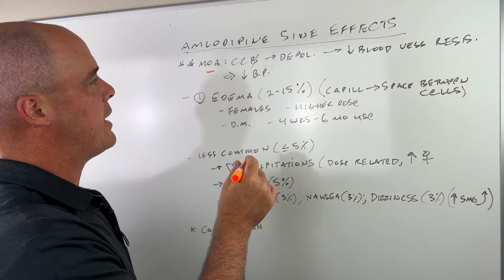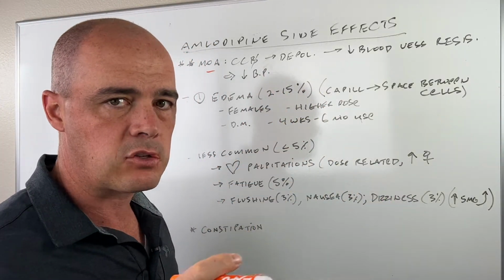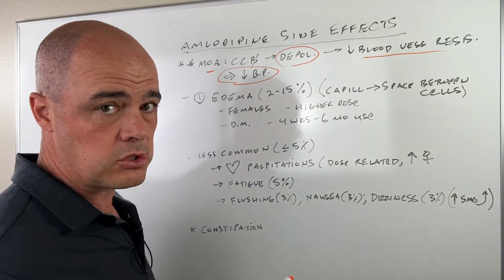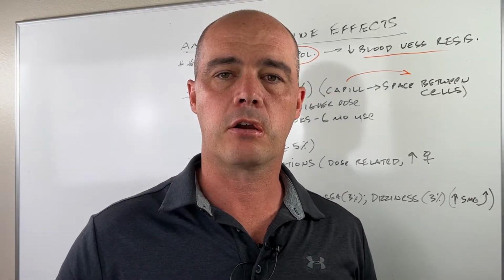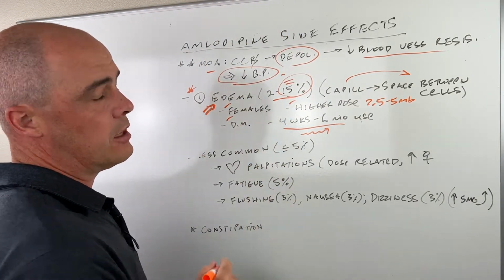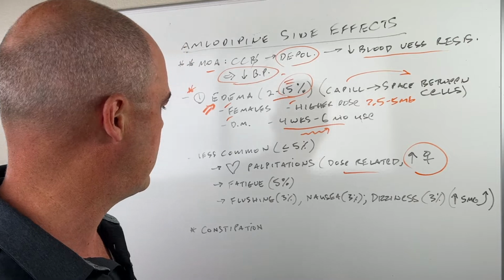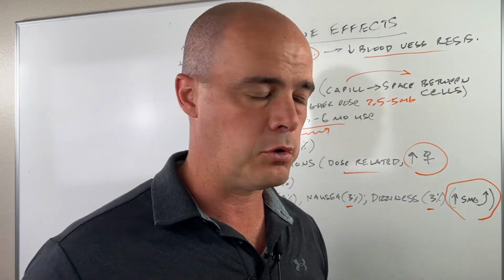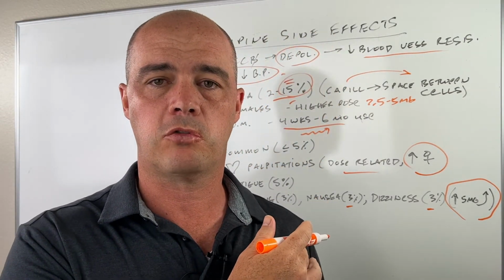Amlodipine Side Effects: Are You At Higher Risk?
Amlodipine is a popular prescription medication used to treat high blood pressure.

In this video I talk about side effects. I also cover 4 groups of people at higher risk of one of the most common side effects.